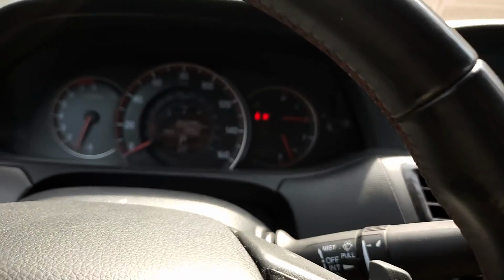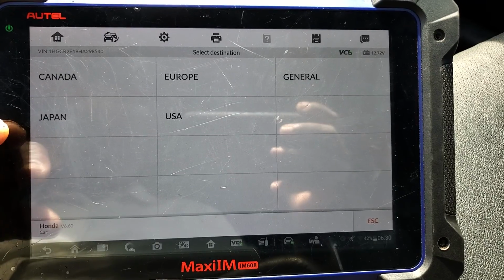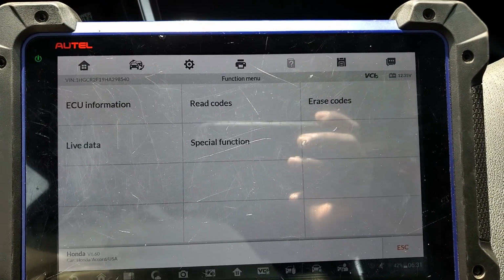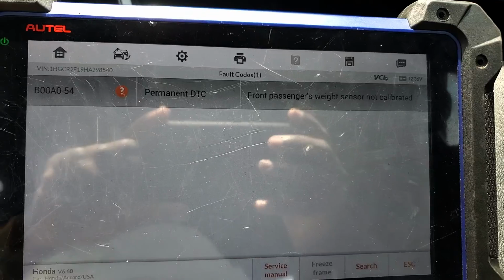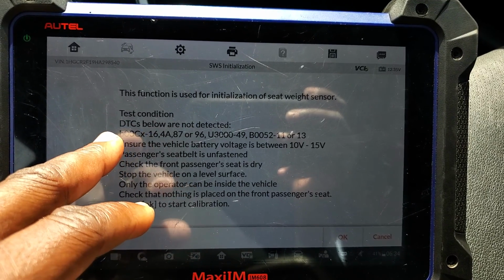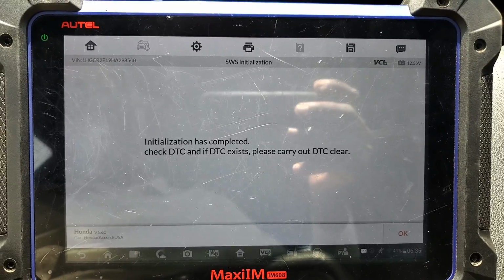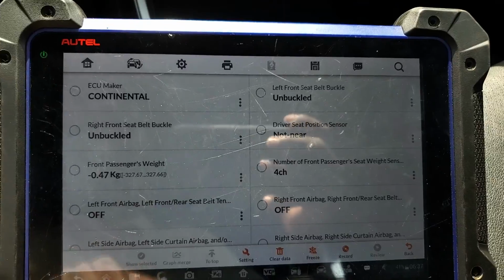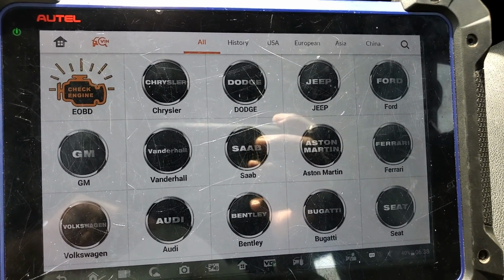2007-2022 Honda Accord Passenger Seat Caliberation step By step